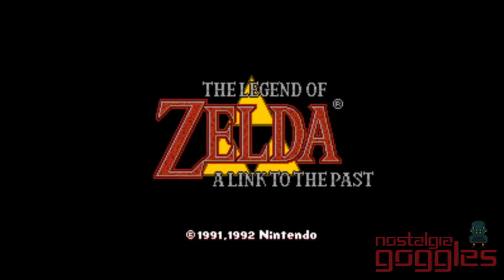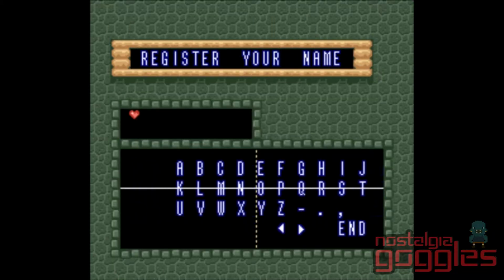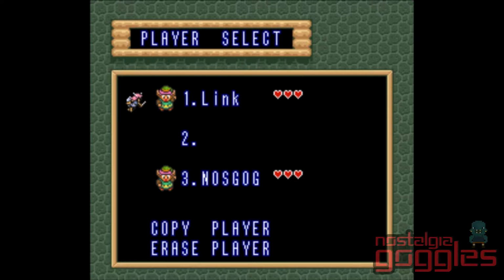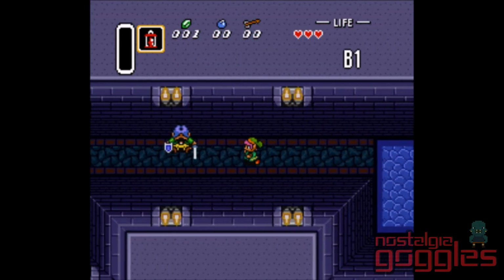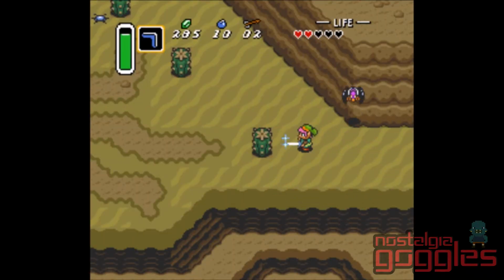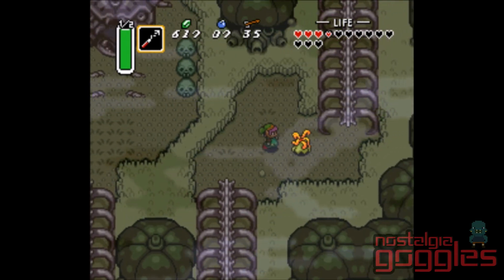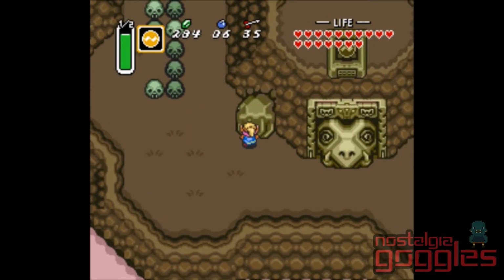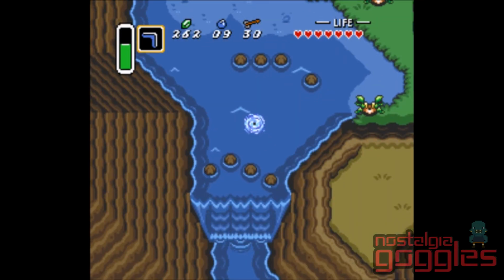The Legend of Zelda: A Link To The Past | Does It Hold Up?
It looks like Hyrule is in trouble at the hands of Gannon once again! For some reason a young boy named Link is their only hope. Let's take a look at this prequel to the original Legend of Zelda and see if this game should stay in the past!